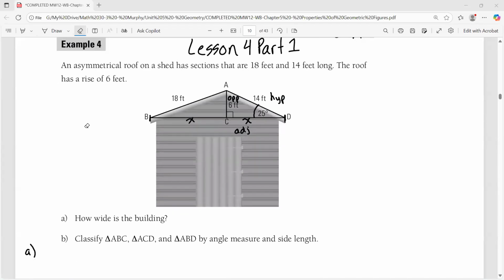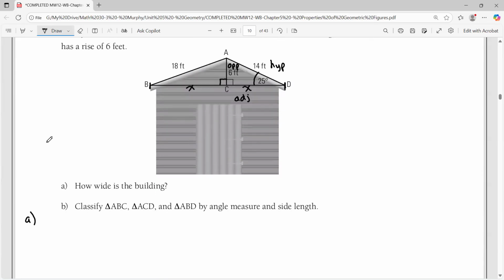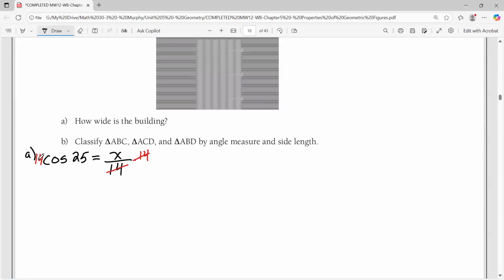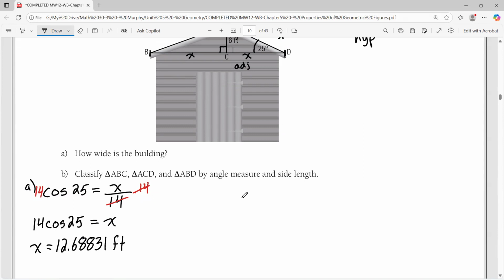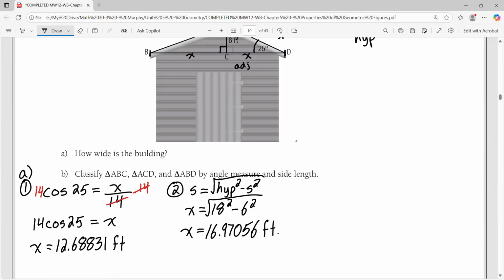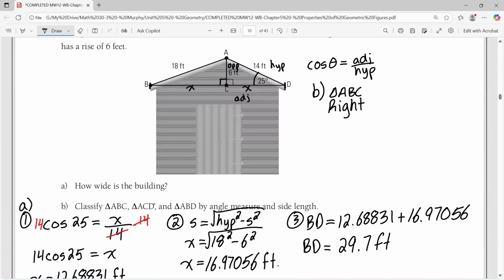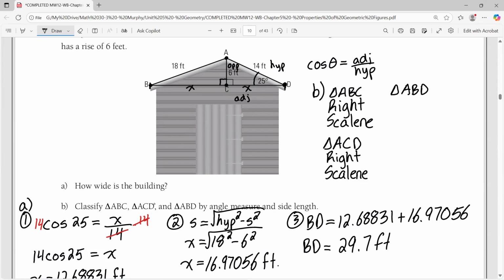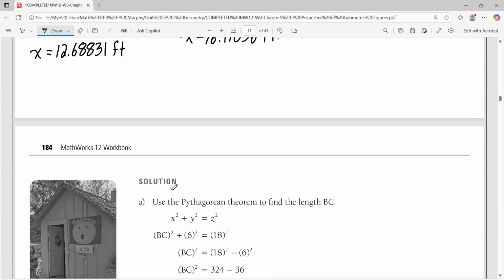Geometry Lesson 4 Part 1